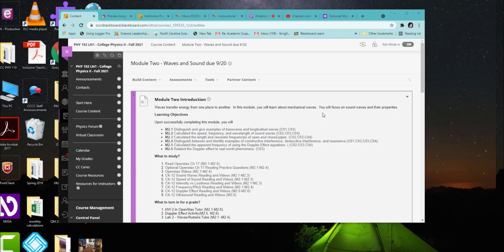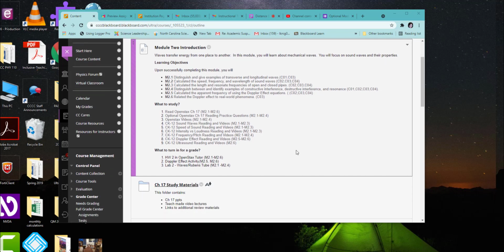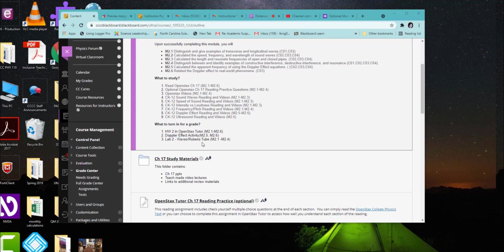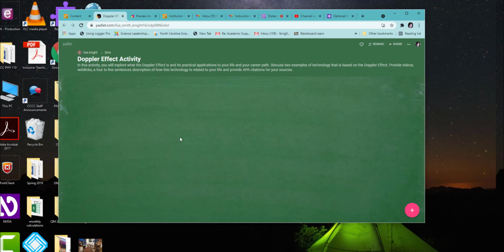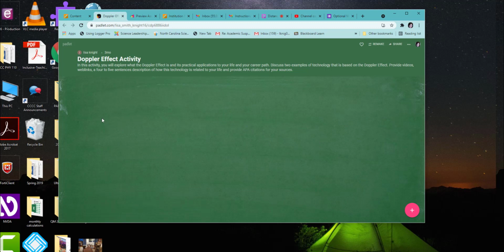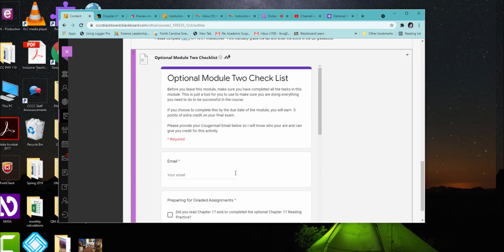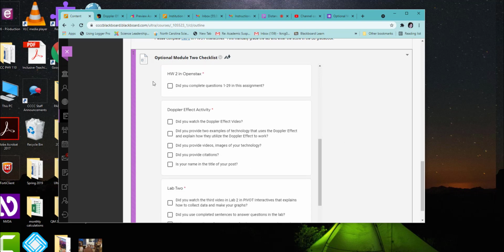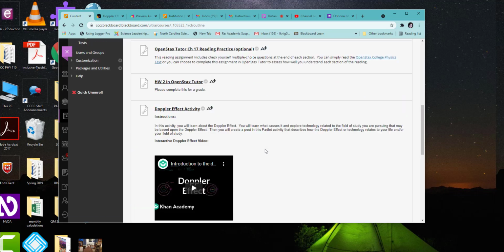PHY152FA21 Module Two Overview